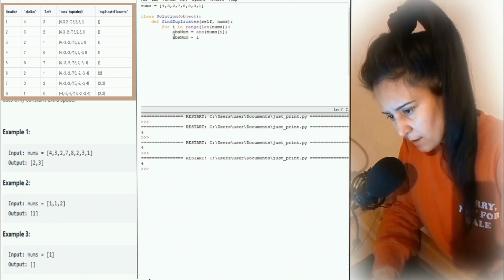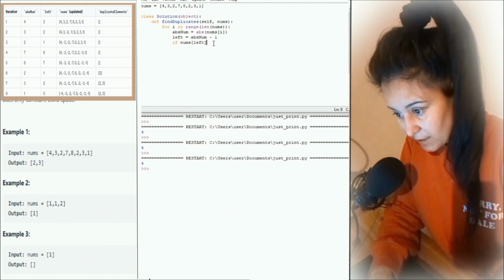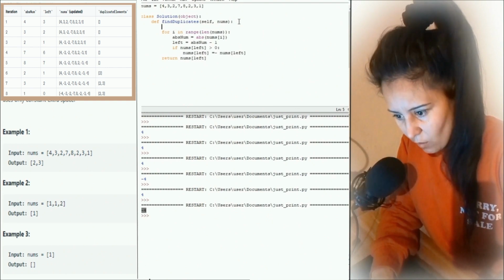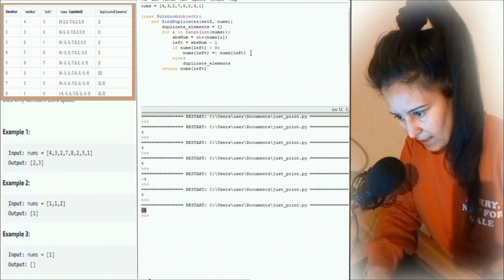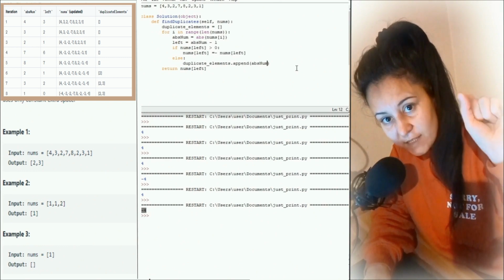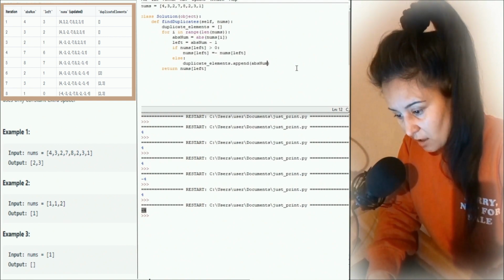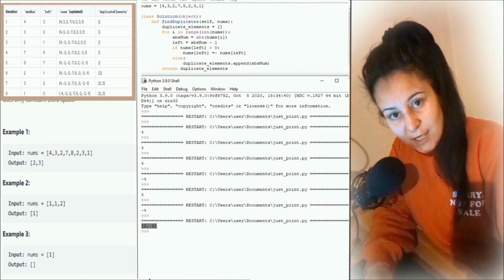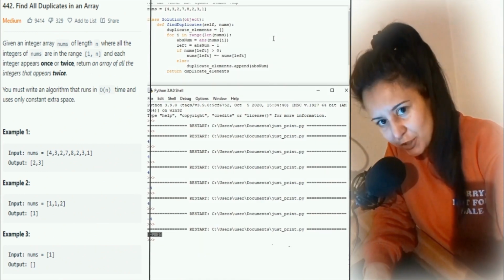Array LeetCode | Find Duplicates